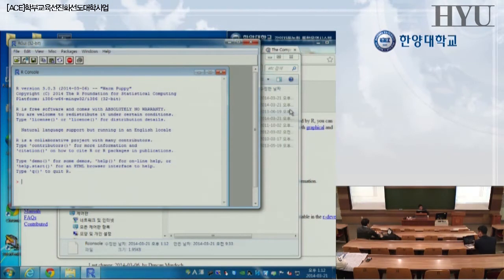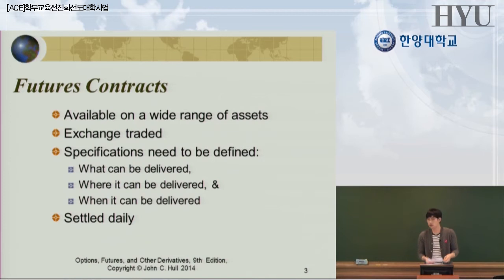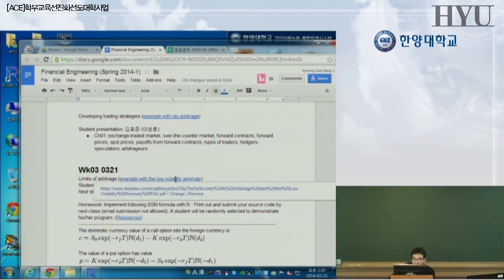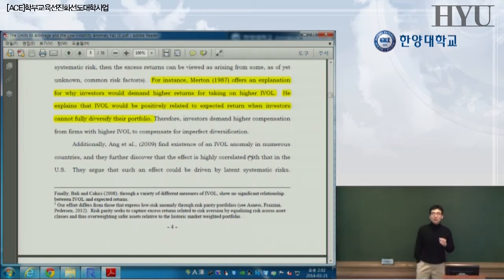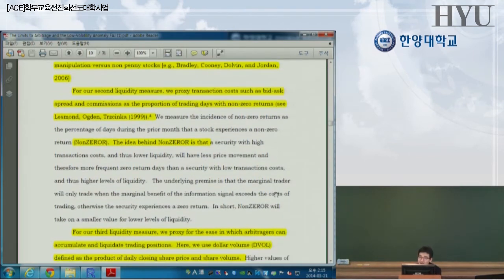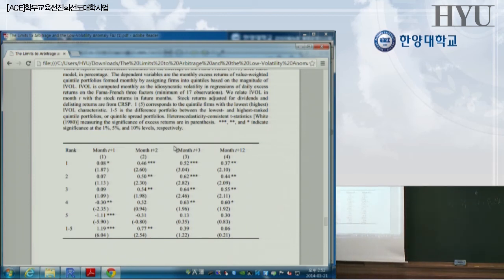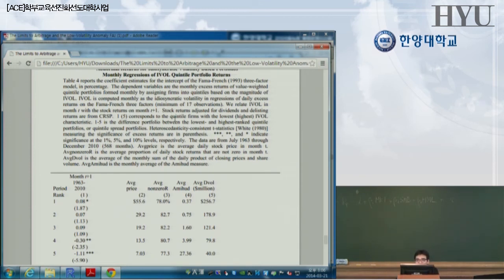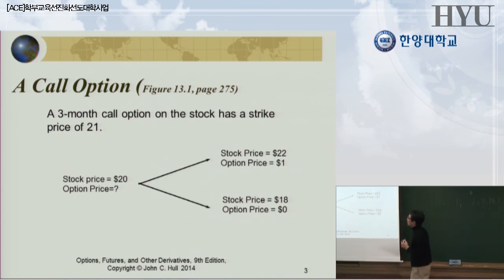20140321금융공학 5강